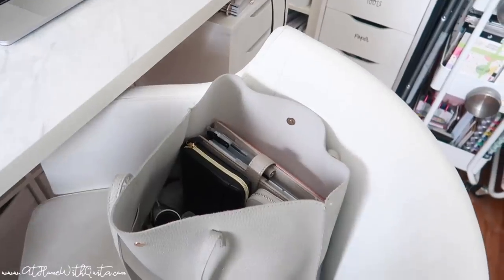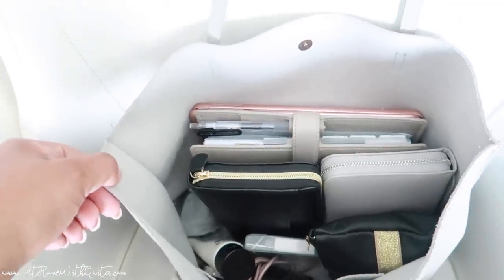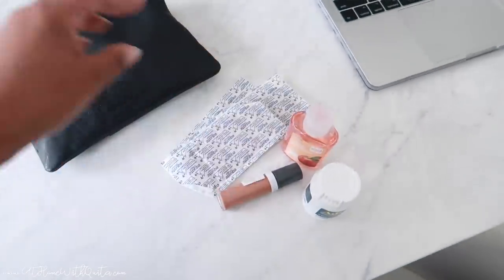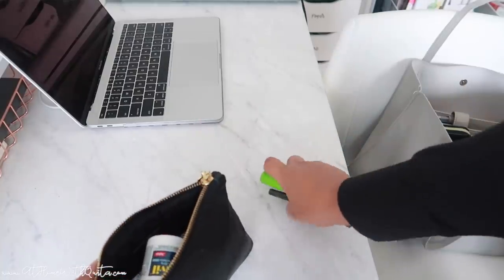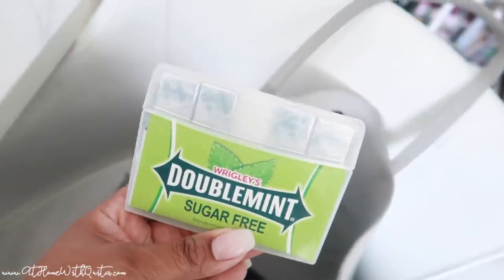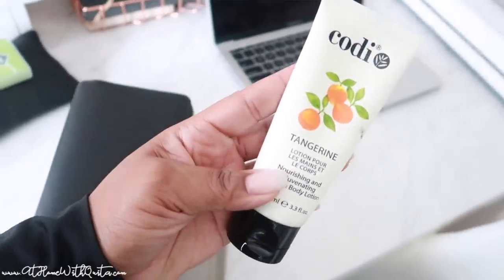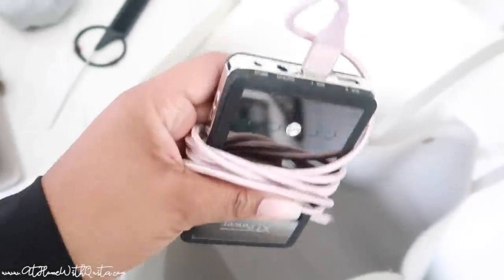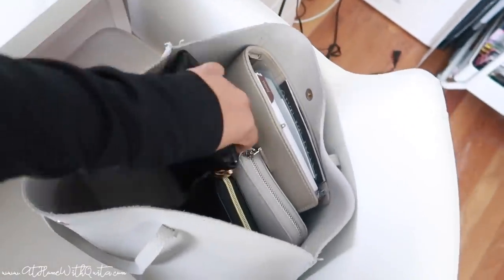What's In My Bag | Purse Organization | At Home With Quita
Hey There,
Today I’m showing you whats in my bag!

Grey Bag
IPAD Case
Battery Charger
Cash Envelope For Skinny Planner

 → ♡ TOOLS ♡
 → ♡ PENS ♡
Tombow Pens
 → ♡ HALF SHEETS ♡
4 pack
 → ♡ PUNCH ♡
 → ♡ DASHBOARDS ♡
 → ♡ DIVIDERS ♡
 → ♡ PEN LOOP ♡
Black and Pink
 → ♡ POCKET FOLDERS ♡
 → ♡ PAGE PROTECTOR ♡
Classic Size
 → ♡ STICKERS ♡
Carpe Diem Labels